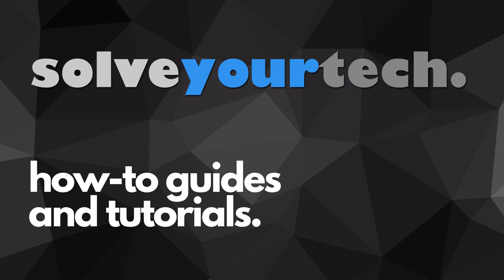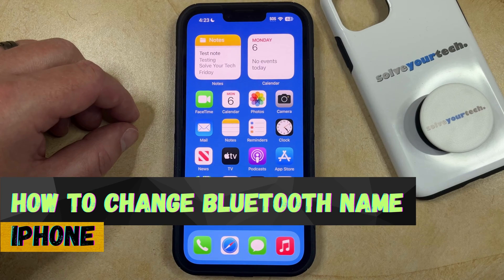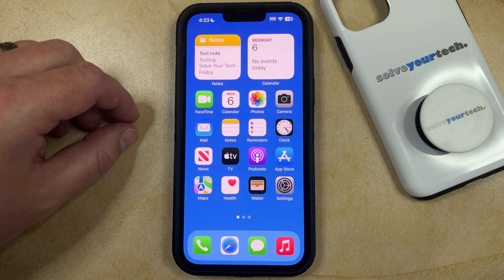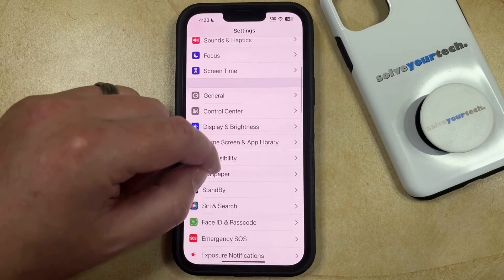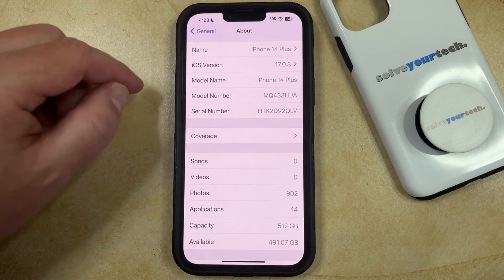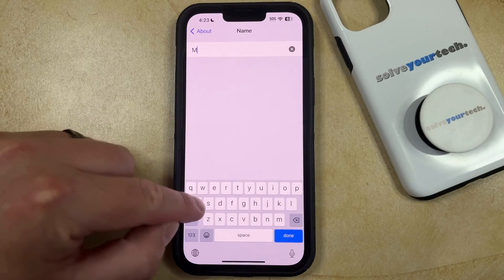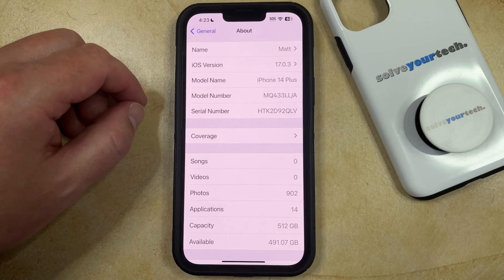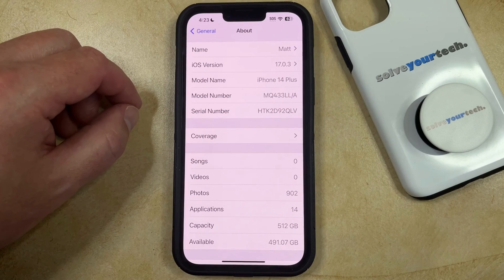iOS 17: How to Change Bluetooth Name on iPhone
This video will show you how to change Bluetooth name on iPhone in iOS 17. Once you have completed this tutorial you will know where to go when you want to update your phone’s Bluetooth identification.

You can change your iPhone Bluetooth name with the following steps:

1. Open Settings.
2. Choose General.
3. Select About.
4. Touch Name.
5. Delete the old name, enter a new one, then tap Done.

Note that this will also change the name for AirDrop, your personal hotspot, and some other things as well.

00:00 Introduction
00:16 iOS 17 How to Change Bluetooth Name on iPhone
00:52 Outro

Related Questions and Issues This Video Can Help With:

- iOS 17 How to Change Bluetooth Name on iPhone Mini
- iOS 17 How to Change Bluetooth Name on iPhone Plus
- iOS 17 How to Change Bluetooth Name on iPhone Pro
- iOS 17 How to Change Bluetooth Name on iPhone Pro Max